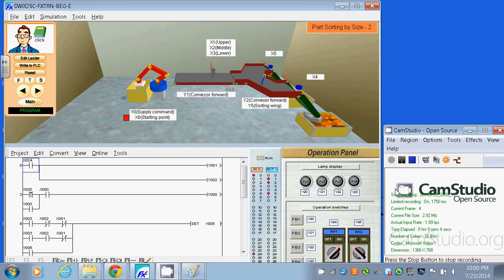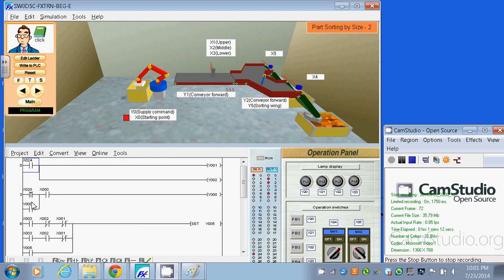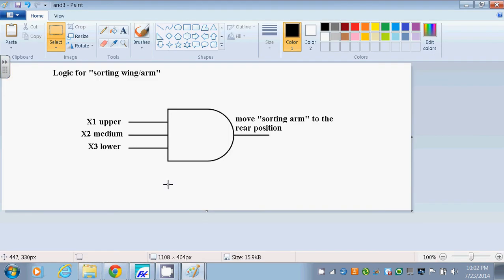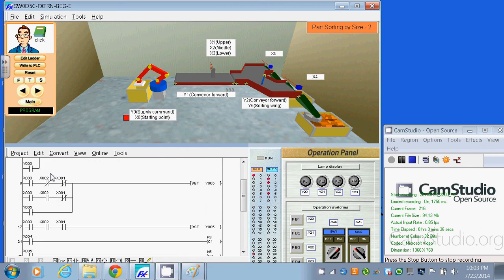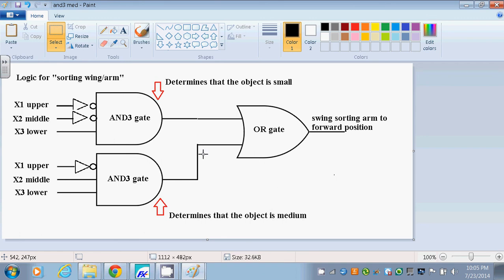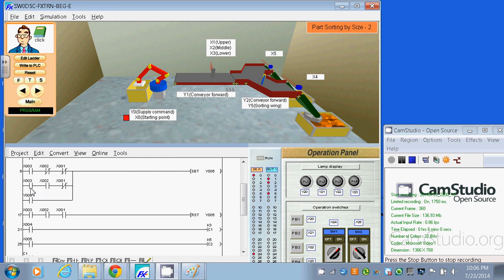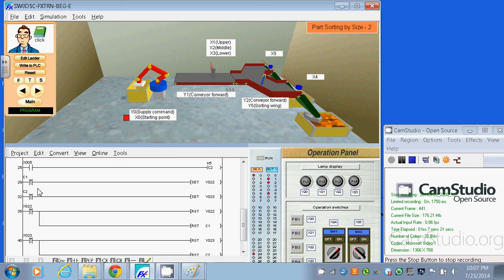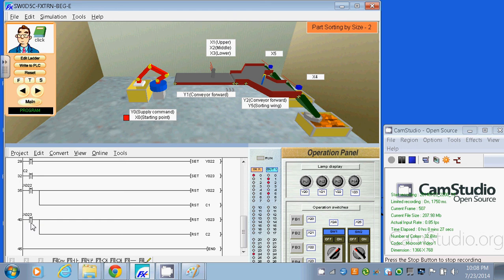PLC programming tutorial 2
Introduction to PLC programming - This video describes the details to the ladder logic.